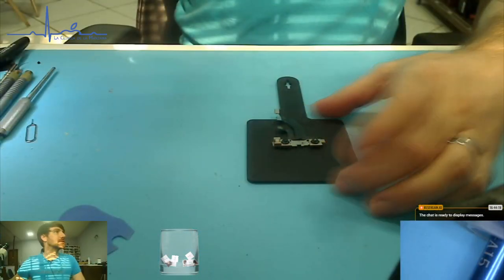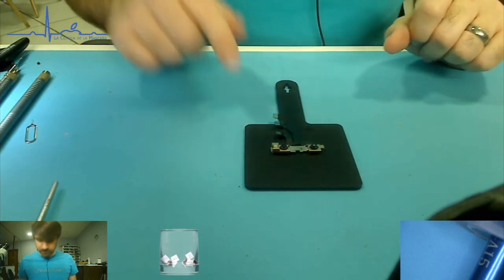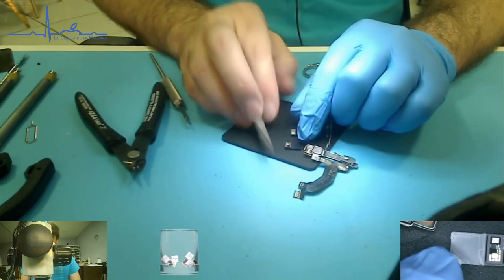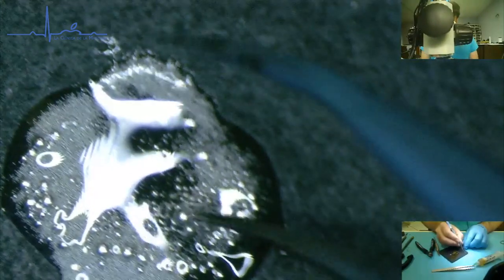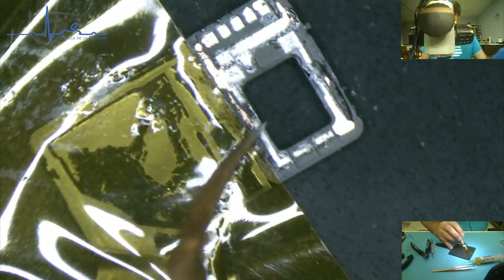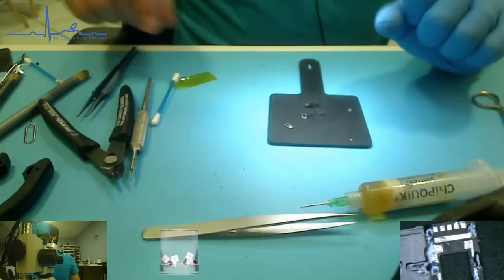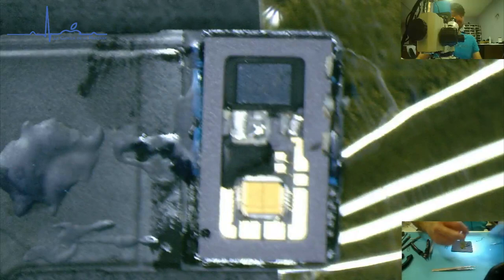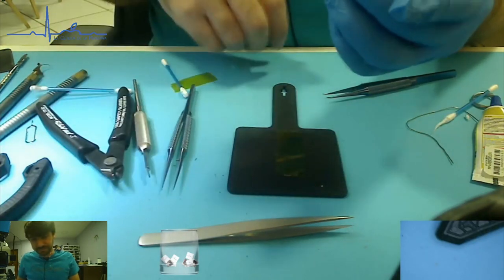Face ID Repair - Is it Safe?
Until recently, Face-ID repair of a Dot Projector failure - was not a possibility. A few big players like JC have been working on a solution that enables us to bring Face-ID functionality back to our clients iPhones by using a custom Flex cable that we can re "Burn" with the appropriate SN of the original dot projector (DP). It seems to inject that SN into the software and be the only readable SN to the system so the DP will work again. This is a technical talk and demonstration of how to remove and transfer the dot projector module from the original cable to the new cable.

A few of us have been building a Wiki page to help out fellow technicians too. Feel free to help contribute and take advantage of it

Hey there everyone! I am a small business that repairs electronics based in Paraguay, South America (google if you must) I thought I would try streaming some of my work and answer questions along the way.

I work on Apple devices and bring them back from the grave (ghost sounds)

Want to know more about us?

Feel free to jump over to my other streaming platforms if you want to support me!

What is this cool boardview program I use? It is made by Paul Daniels and you can get your own copy here!

Are you a fellow Video Gamer? Do you Like paying what you want for your video games? Want to support me somehow with $$? Follow my Partner Link to Humbebundle!